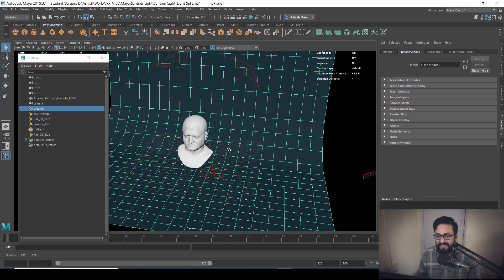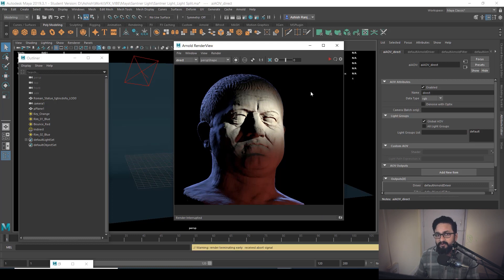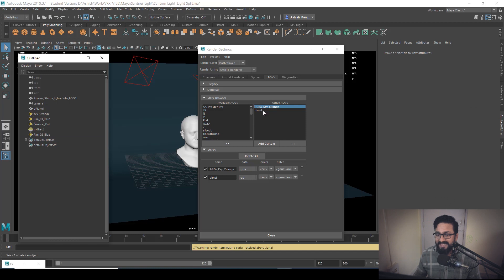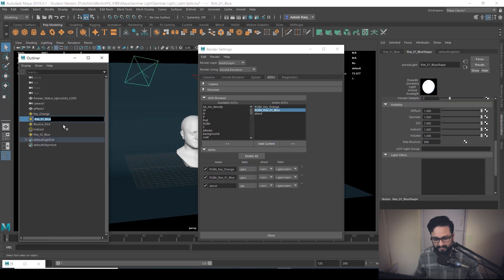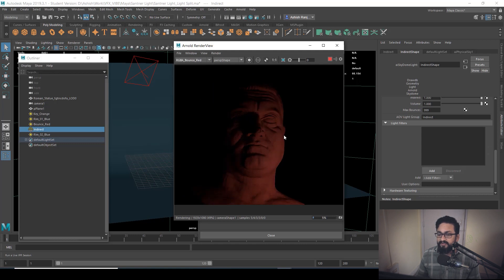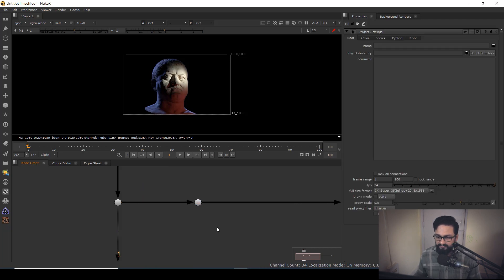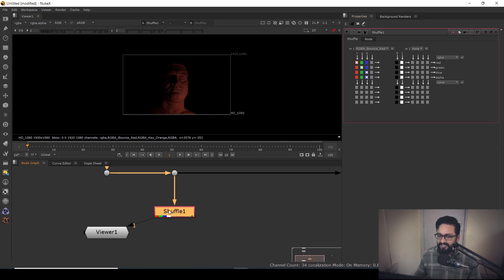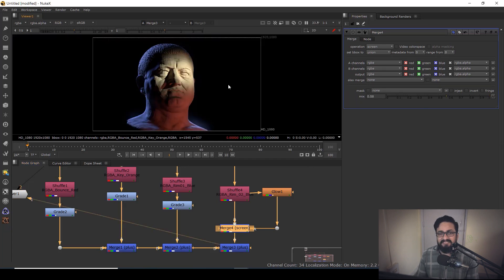HOW TO SPLIT LIGHT AoV FOR COMPOSITING | VFX VIBE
HOW TO SPLIT LIGHT AoV FOR COMPOSITING
Hey everyone,
Uploading another video and in this video, i will be sharing a very simple tips and tricks of Splitting Light Aov for compositing.
Rendering passes is very essential process in out VFX industry for compositing as by doing it, we have more controls in post production.

Artstation:-